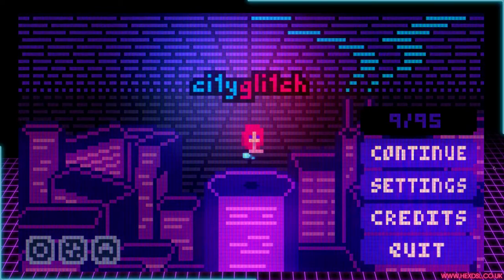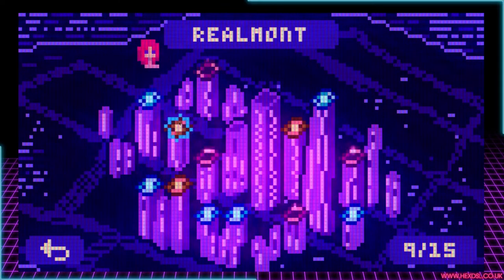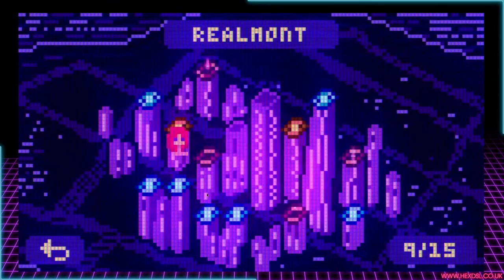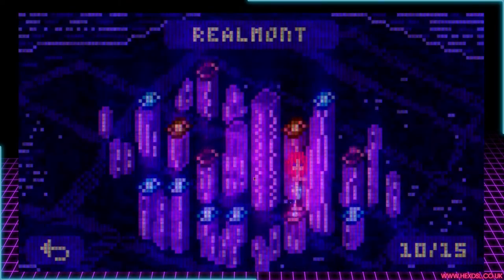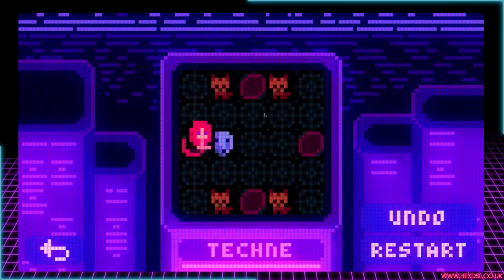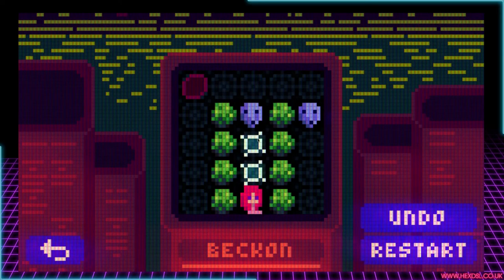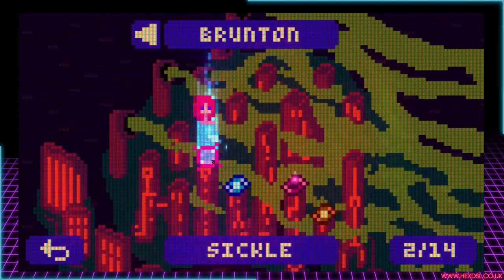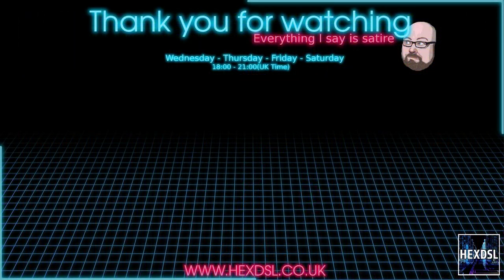Cityglitch - Neon haunted puzzler? (Linux)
System Specs:
OS: Antergos Linux (all updates done before video recording)
DE: KDE
CPU: I7 3770
RAM: 16GB (Corsair, 1600)
GFX: NVIDIA GTX 970 (NVIDIA Drivers)